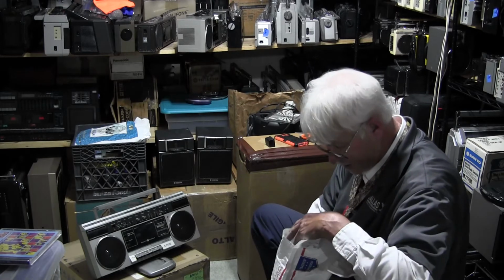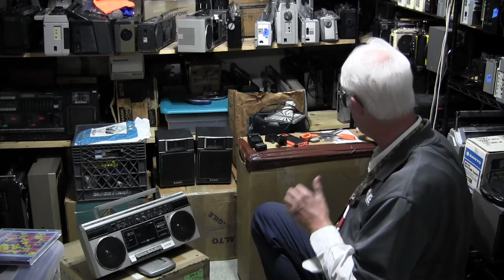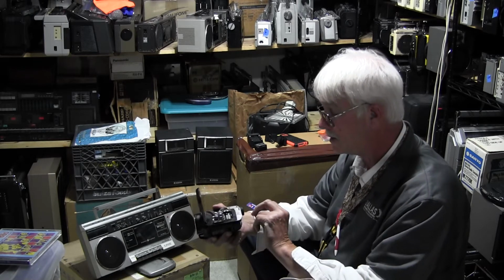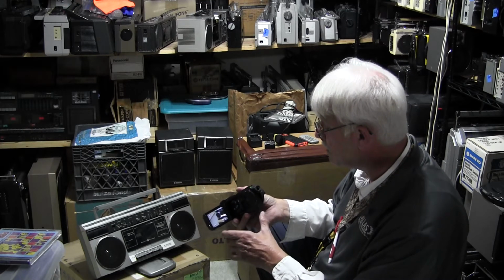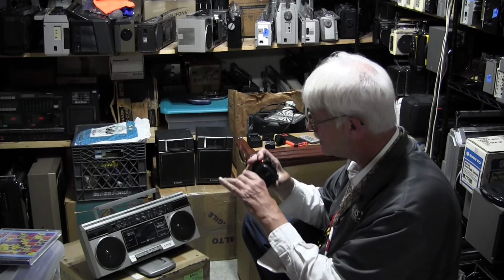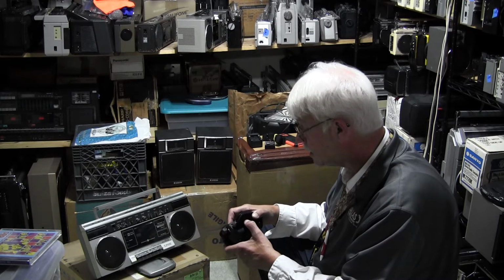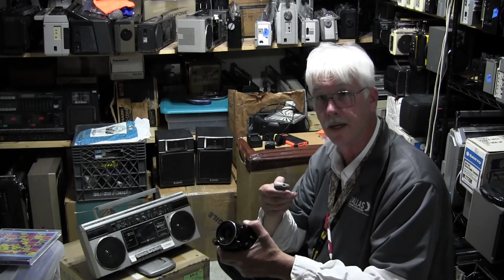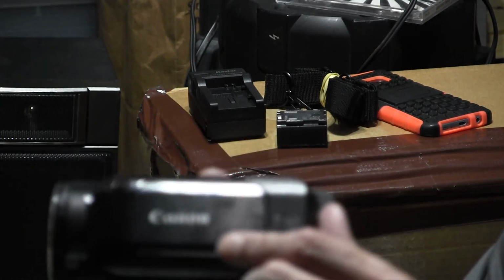Unboxing Canon HF S21 camcorder 6 October 2020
00036 Unboxing Canon HF S21 camcorder 6 October 2020